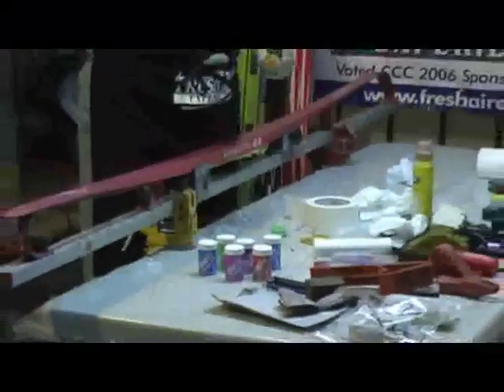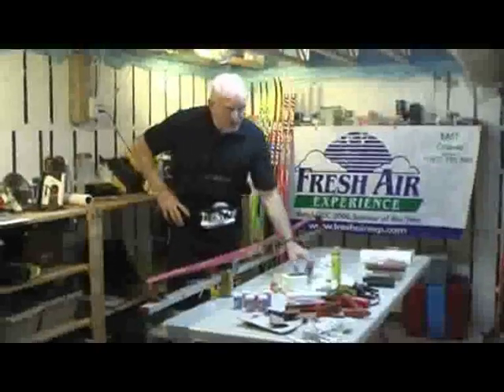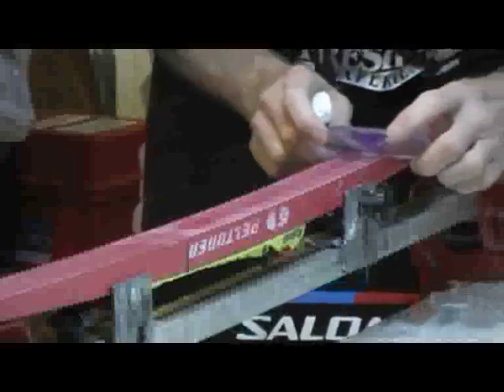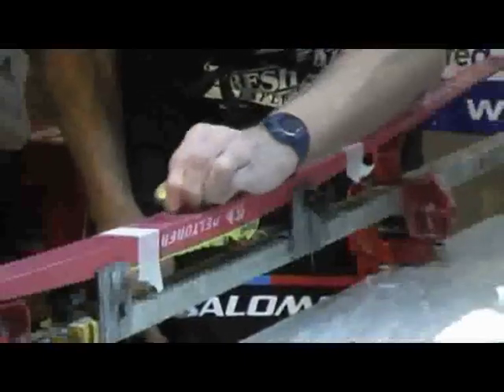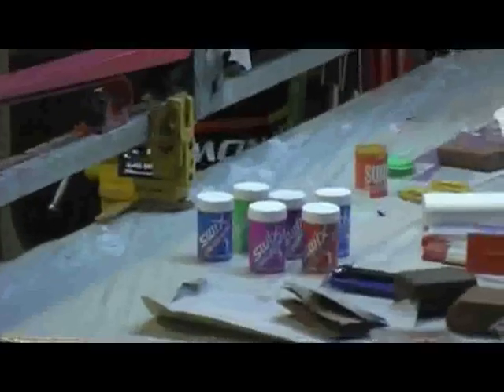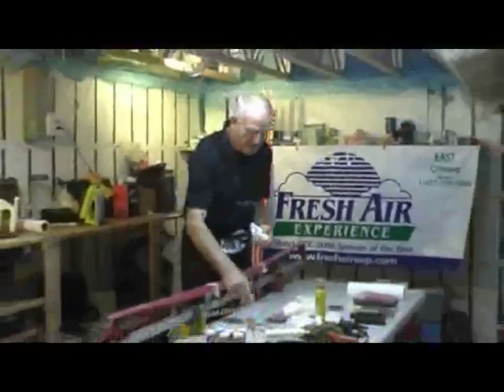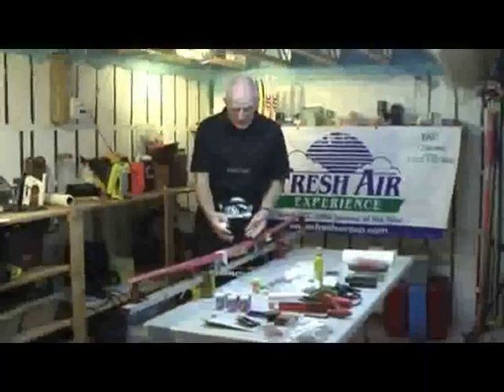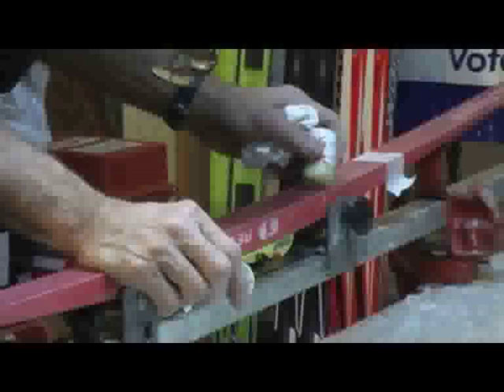Fresh Air Experience Marty Hall XC Ski Clinics Kick Zone Part1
Cross Country Kick Zone Part 1